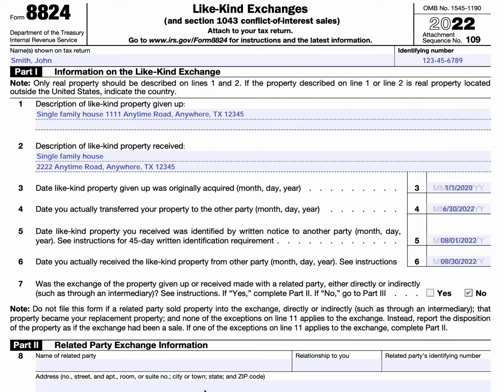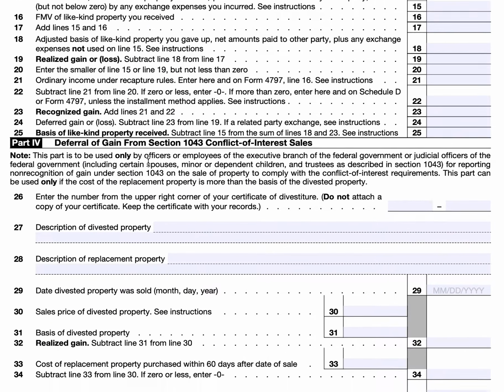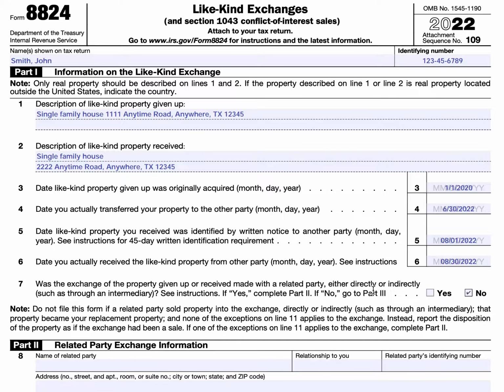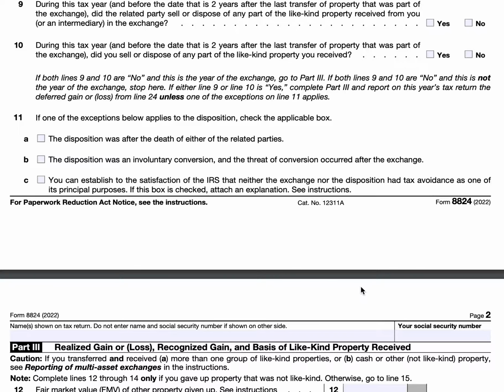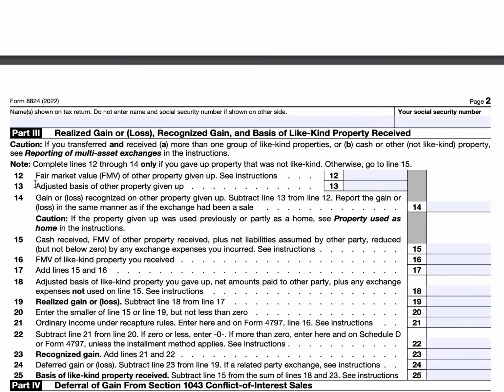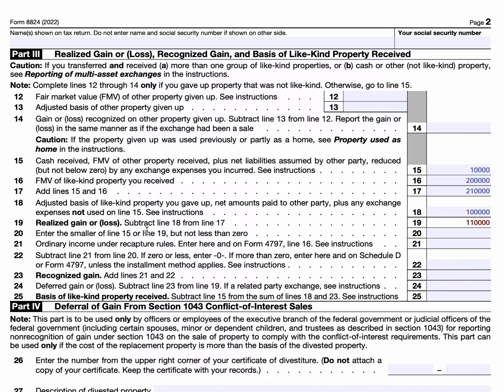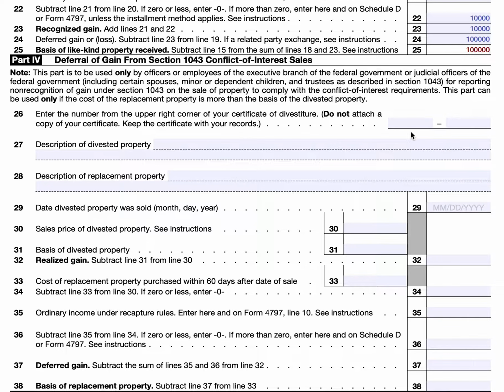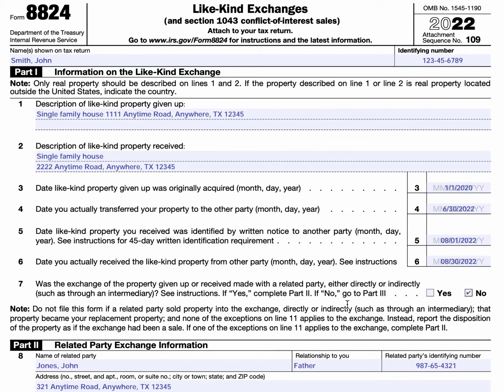IRS Form 8824 walkthrough ARCHIVED COPY - READ COMMENTS ONLY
Please feel free to review the comments to see if any of them are of benefit to you. To watch the most up to date version of this video, please check out this link instead